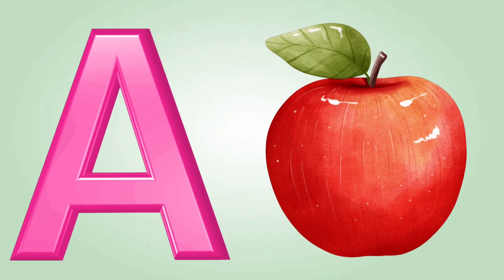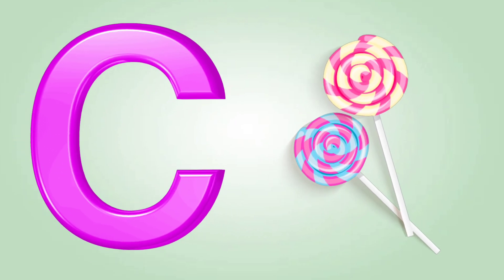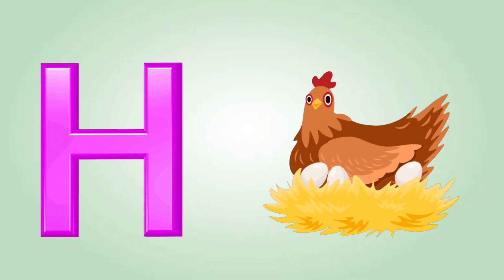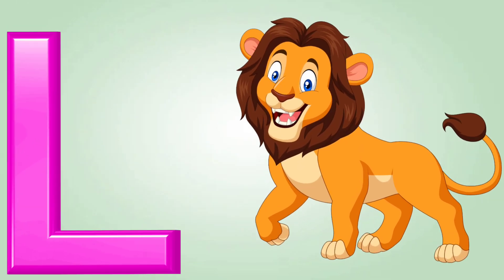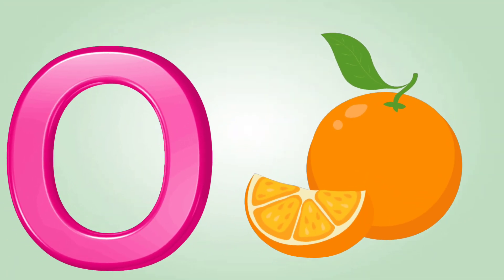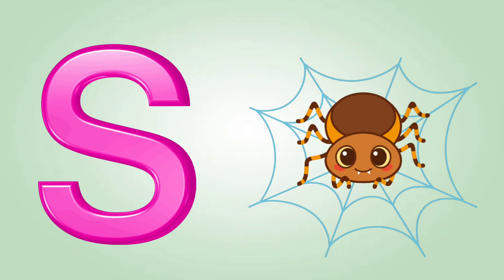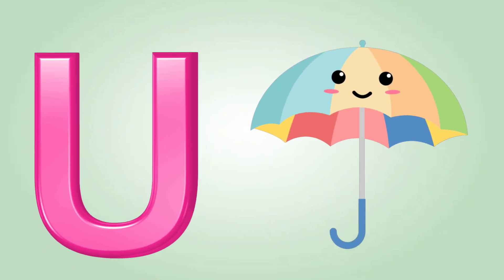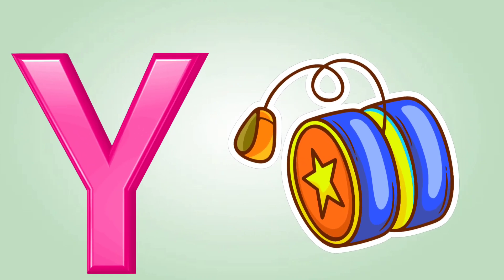ABC song | nursery rhymes | abc phonic song for toddlers